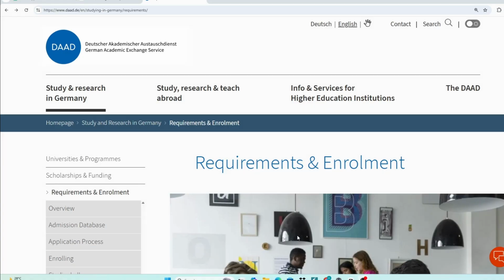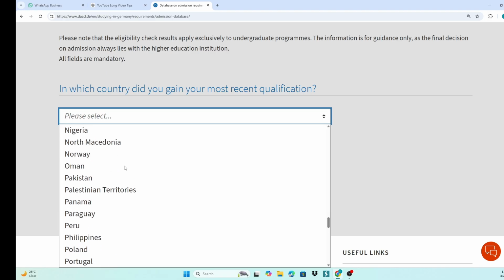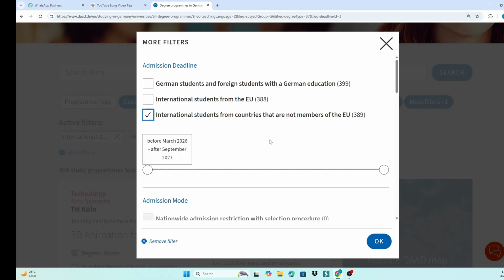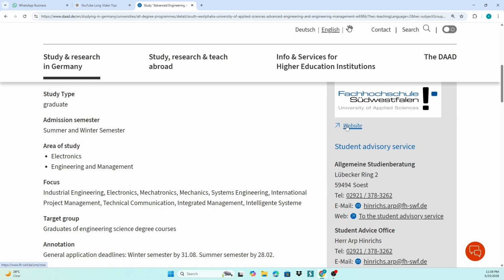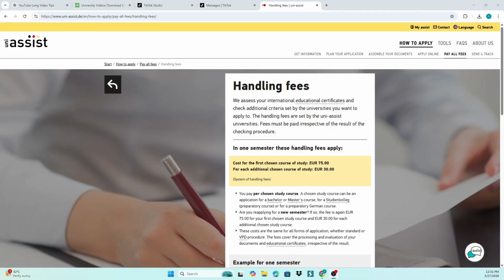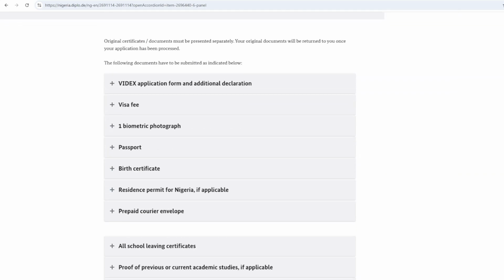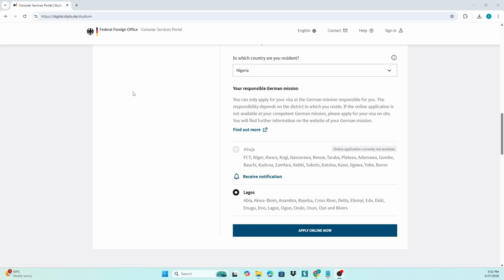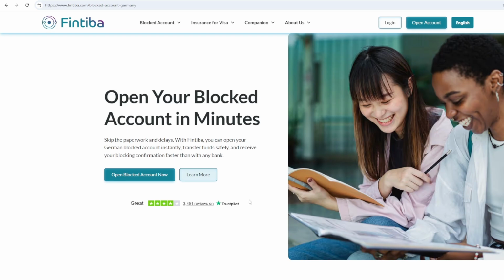Step by Step Guide to Study in Germany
🇩🇪 **Study in Germany: Step-by-Step Guide (From Application to Visa)**

Want to study in Germany for FREE or at very low cost? This complete guide shows you exactly how to go from choosing a course to getting your student visa.

In this video, you will learn:
✅ How to choose the right university and program
✅ How to use DAAD to find courses
✅ Admission requirements for international students
✅ How to apply to German universities step-by-step
✅ How to open a blocked account
✅ German student visa process explained

💡 **Pro Tips:**

* Start your application early (at least 6–8 months ahead)
* Always double-check requirements on the university website
* Make sure your documents are complete before applying

📌 **Important Links:**